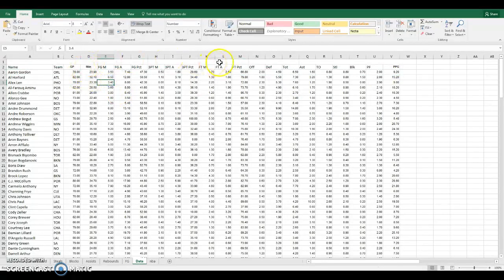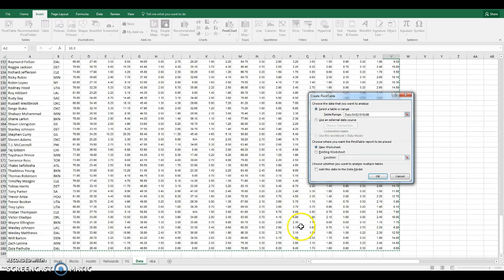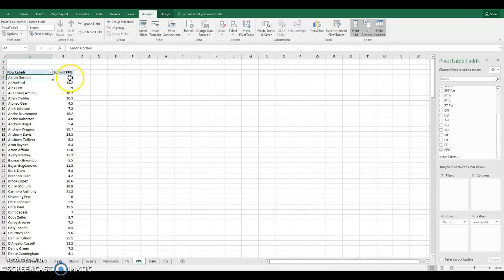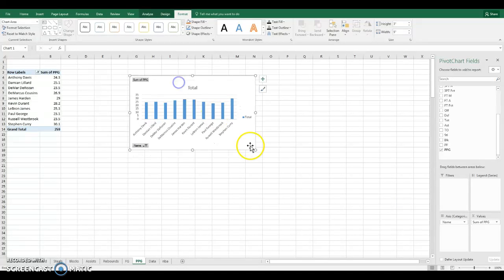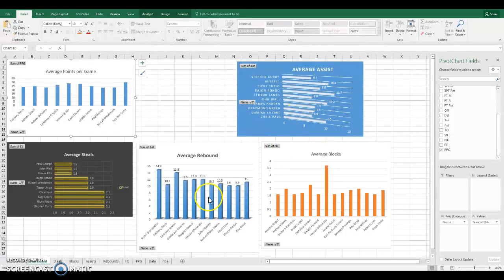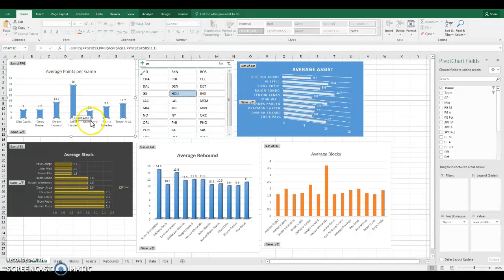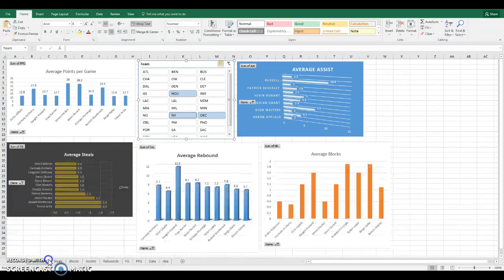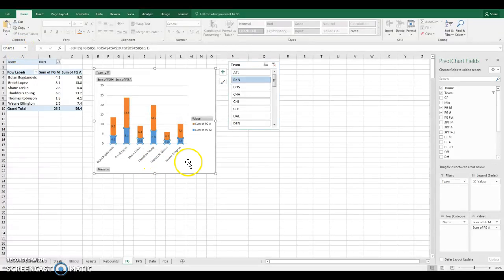CIS 3367 Midterm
CIS 3367 midterm on NBA players for 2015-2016 season